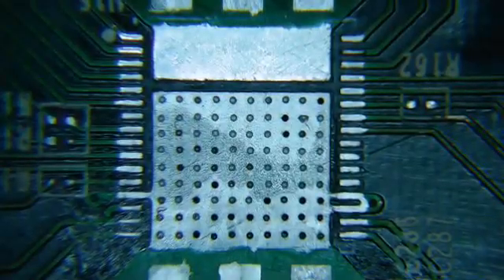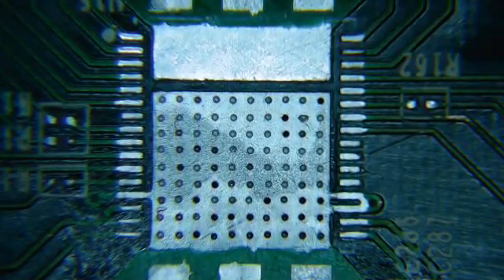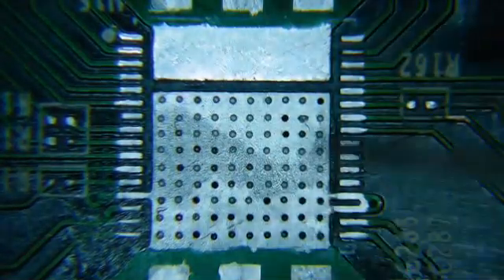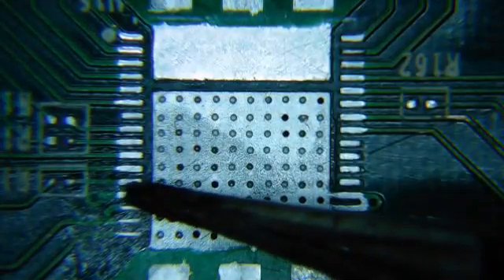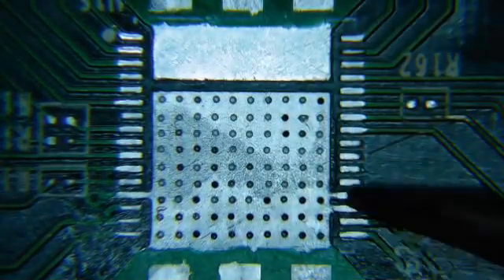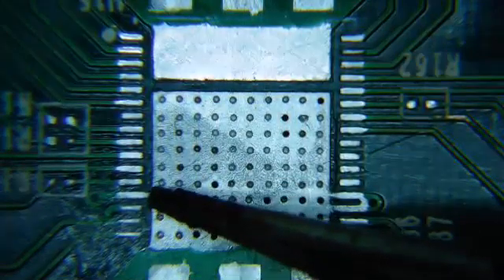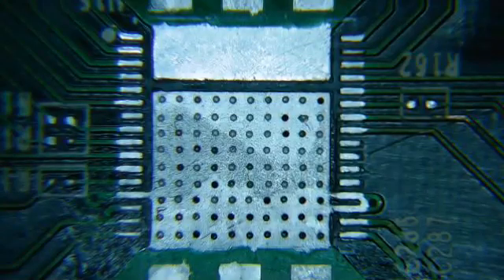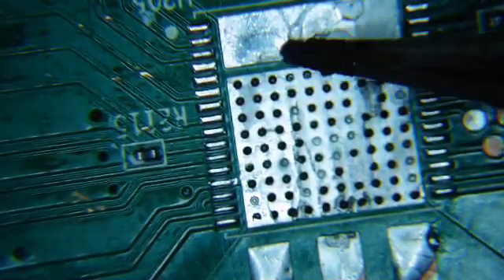hashboard repair: Problem replacing ASIC chip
In this video I show a problem with the board that needs to be corrected before replacing a BM1397 ASIC chip back on.

Bitcoin: bc1qnsa5jsm7xfs7yxnr4fj3f7v3j3syz5x7gtmj8r